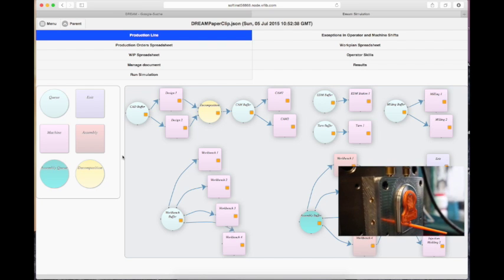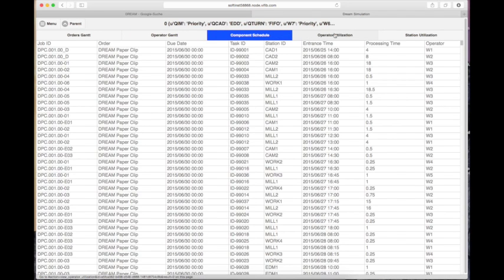Accurate production decisions when they are needed most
Just-in-time decisions based on simulations make production environments more efficient thanks to the work of the DREAM project